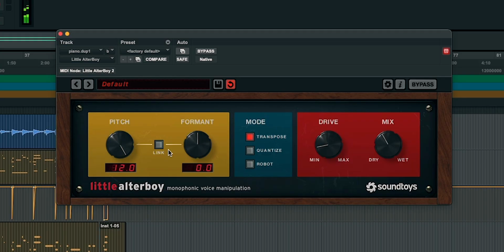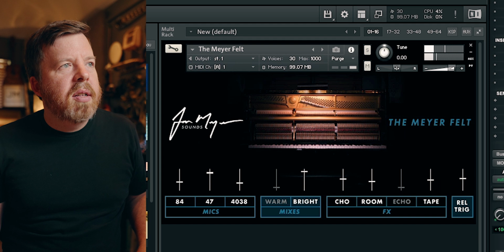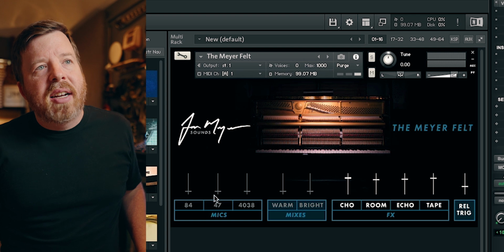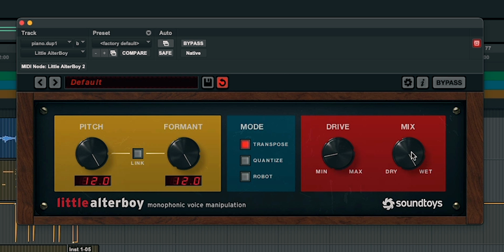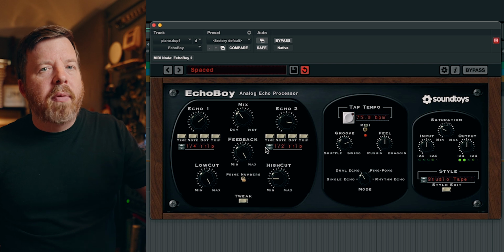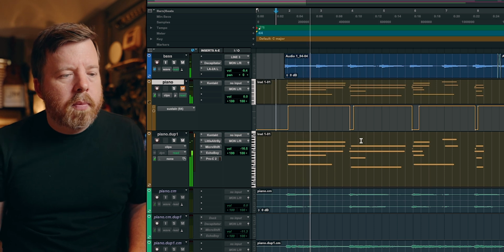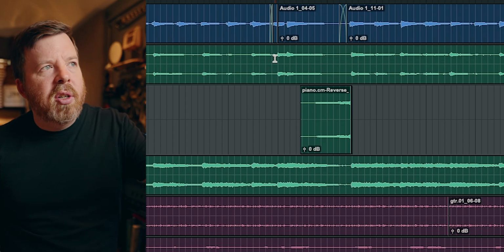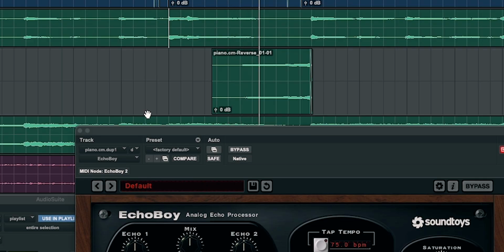How to build soundscapes from simple piano tracks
No shortage of atmospheric, pad-making presets out there, but it's more fun to make your own. I ran The Meyer Felt (on sale btw) through pretty much every Soundtoys plug-in I own to turn a simple piano part into a custom soundscape.

My Camera Gear:
DJI Mavic Air 2
Sony A7siii
Sigma 24-70 Sony E-Mount
Sony 20mm 1.8
Deity V-Mic D3 Pro
Peak Design Backpack
Peak Design Tripod
Zoom H5
Rode Wireless Go 2
Yongnuo YN360
Aputure MC